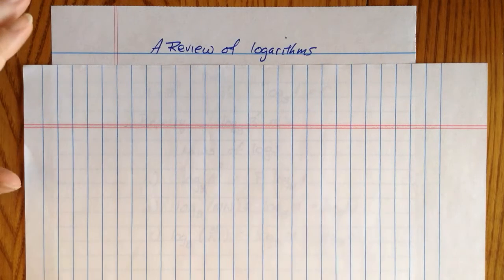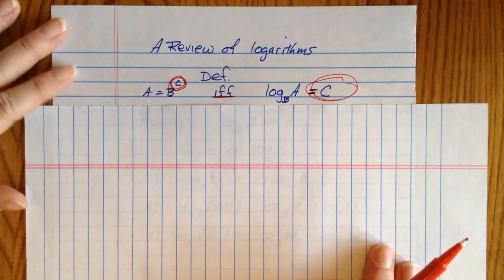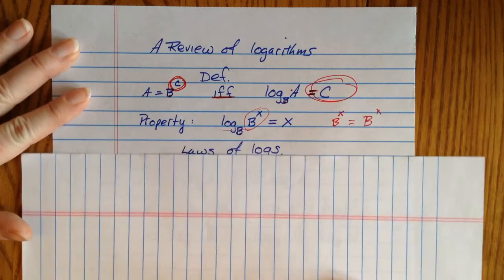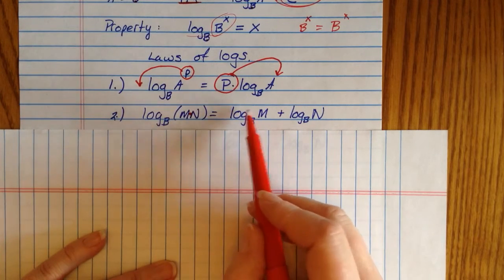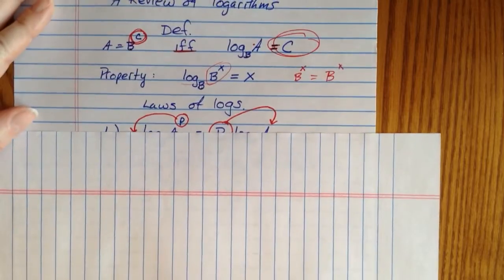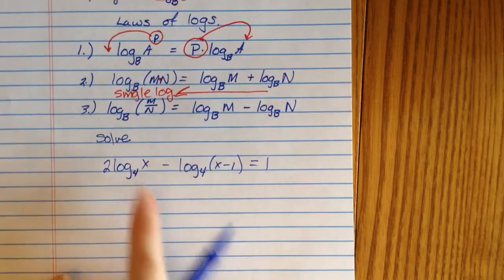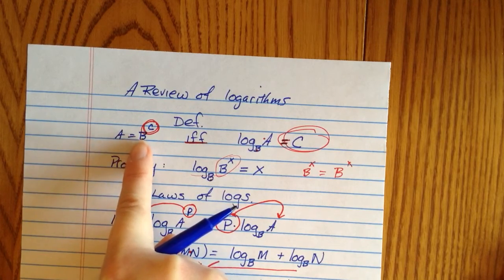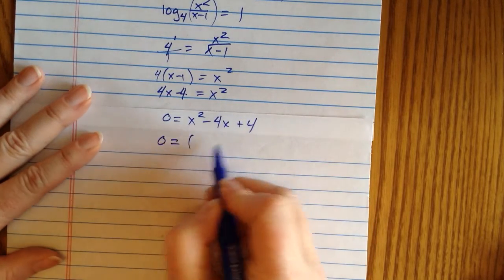Review of logarithms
Definition and properties of Logarithms